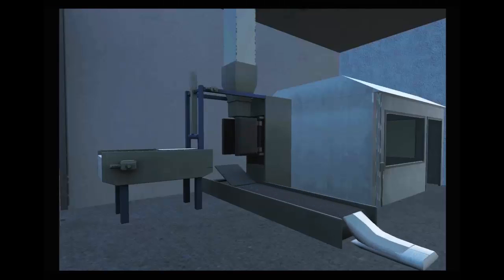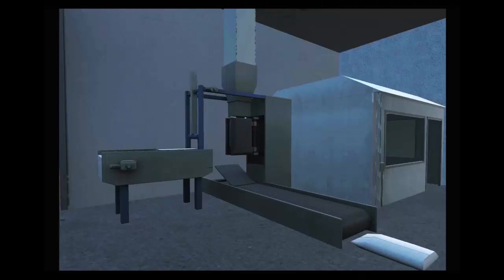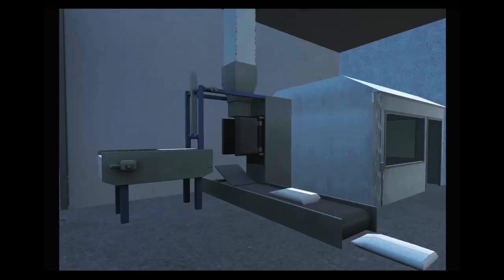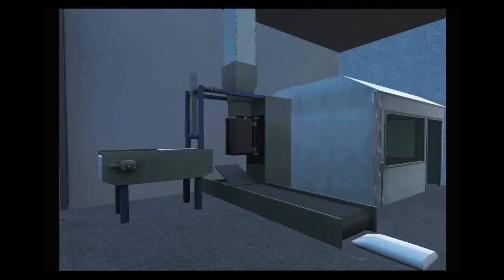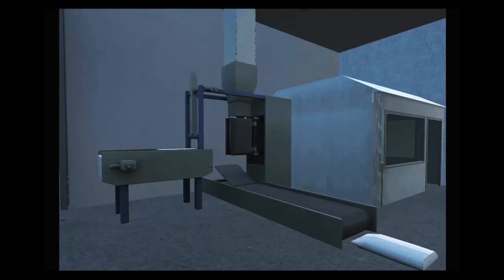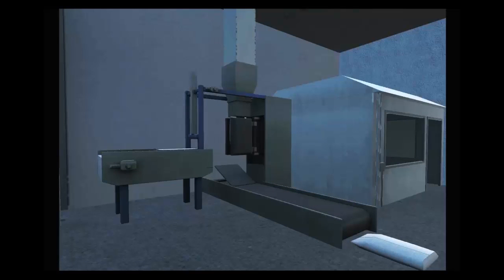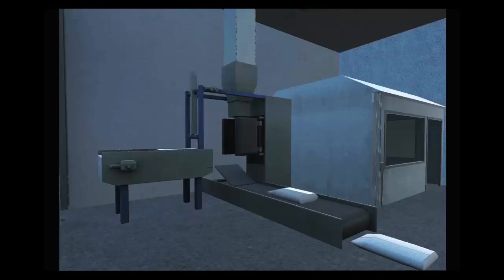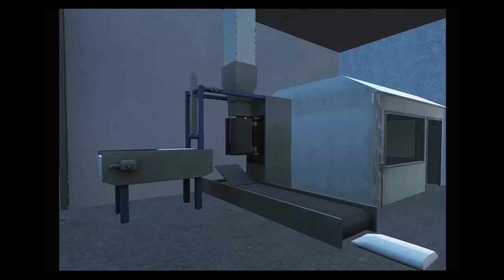PPLA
Video describing the PPLA system used post processing to add heat susceptible ingredients to feeds in feed mills.